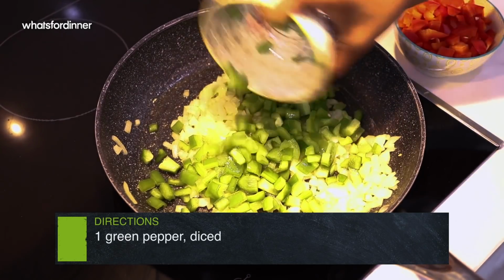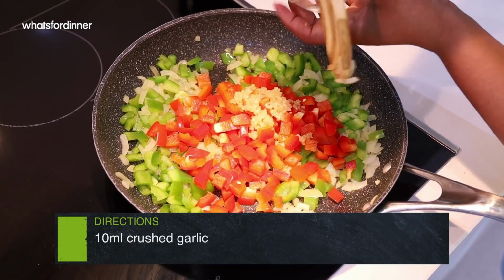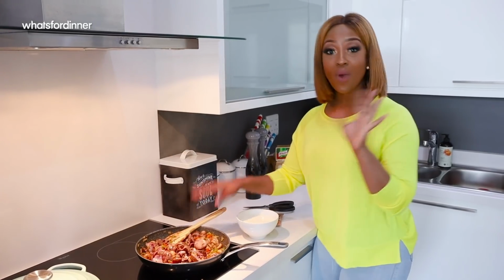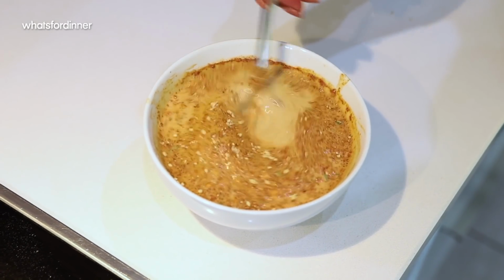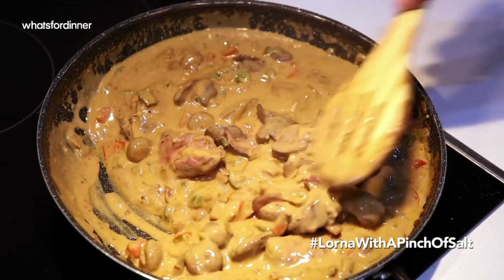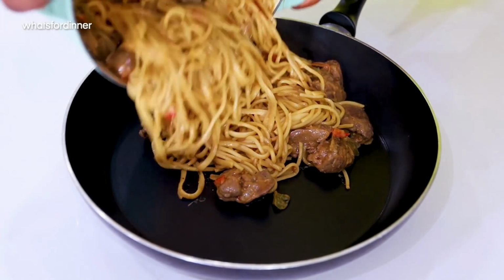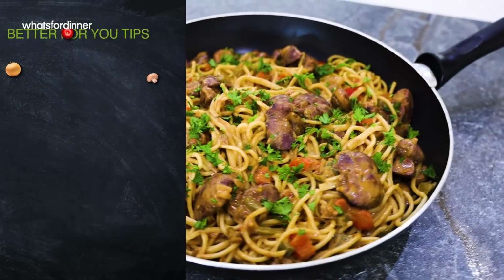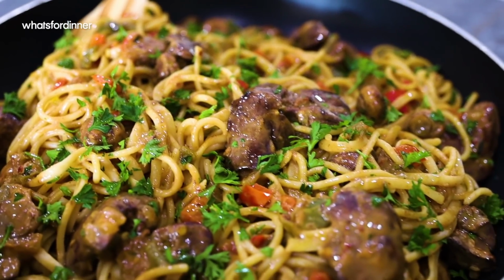WFD 21-Day Meal Plan | Creamy Chicken Liver & Mushroom Pasta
Great news! We’ve created a special new 21-day meal planner featuring nutritious, easy recipes made with what’s in your store cupboard and fridge!  Let talented chef & TV star Lorna Maseko show you how to whip up a deliciously creamy pasta dish using iron-rich chicken livers, fresh peppers and mushrooms, and a convenient sachet of KNORR Beef Stroganoff Dry Cook-in-Sauce. Add a sprinkle of Robertsons Crushed Chillies for heat, and for extra iron and vitamins, a handful of fresh baby spinach. Making healthy dinners from scratch is easy with our trusted brands – watch this space for more videos from Lorna.